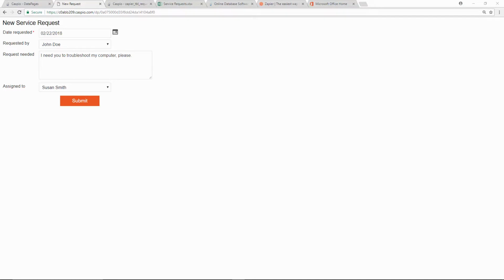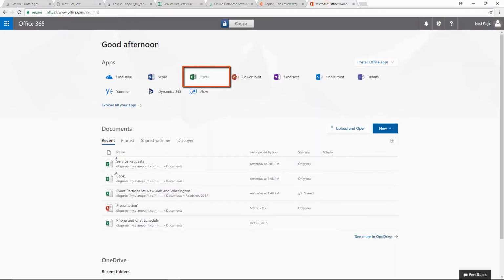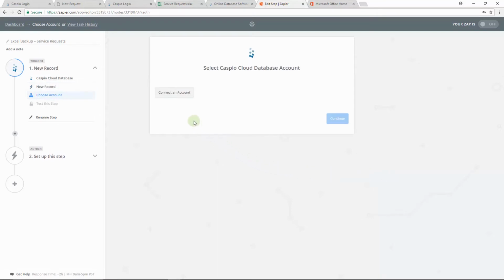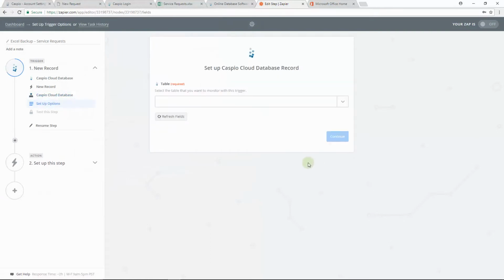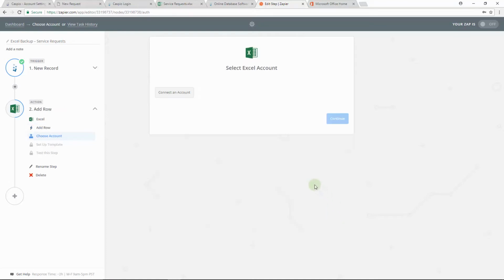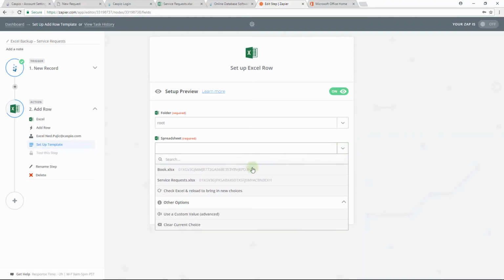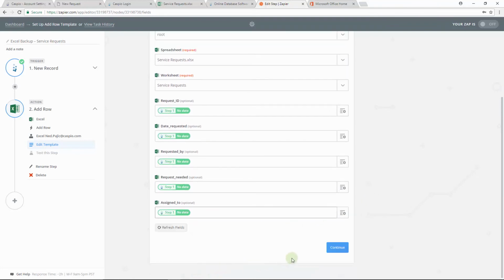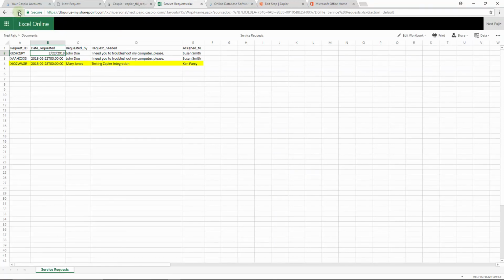Backing Up Your Caspio Data to Excel Using Office 365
In this video, we'll show how to archive or back up your Caspio data to Excel using Office 365. With this easy integration, Caspio automatically pushes new database records into your Excel file that's hosted through Office 365.

Zapier is a platform that lets you connect your Caspio account to over 1000 apps using automated workflows.